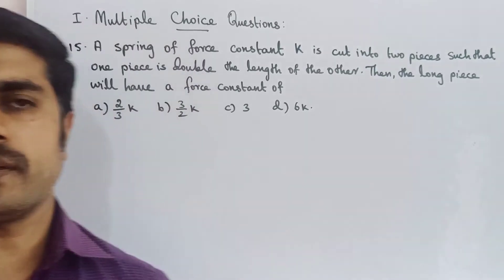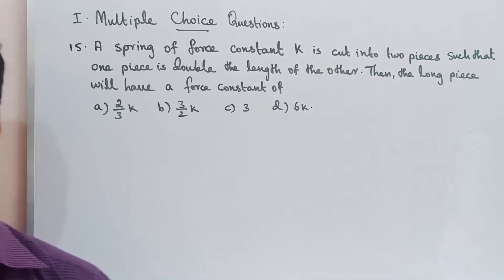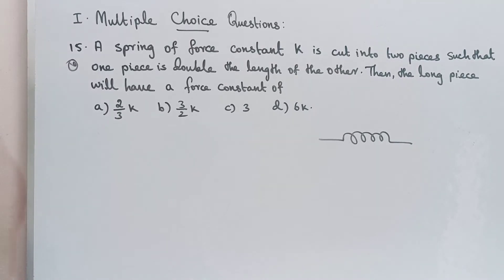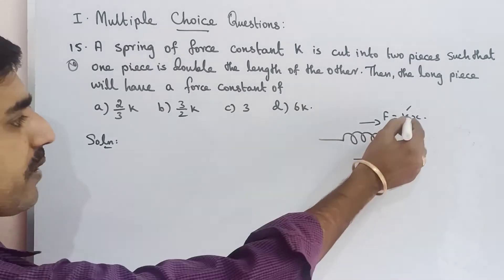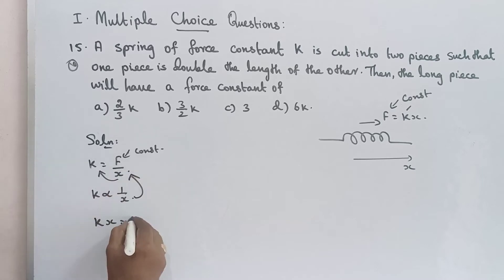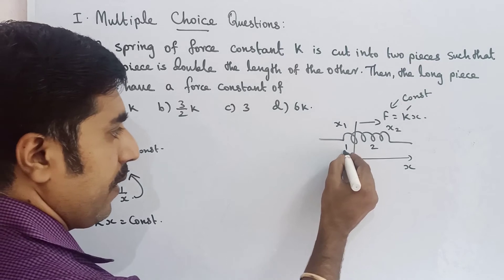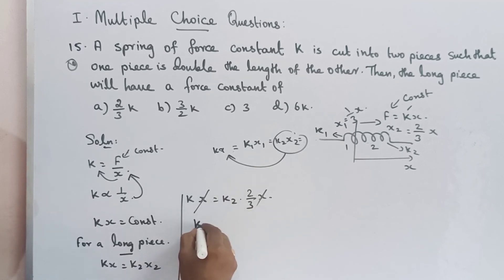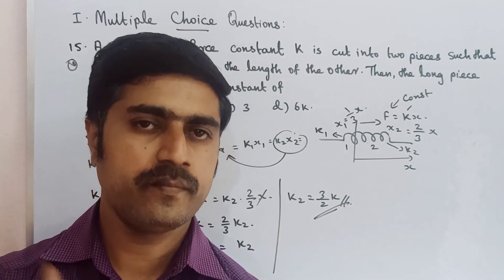Multiple choice question no: 15||Work,Energy & Power||Unit 4||STD 11 Physics||sky physics||Tamil